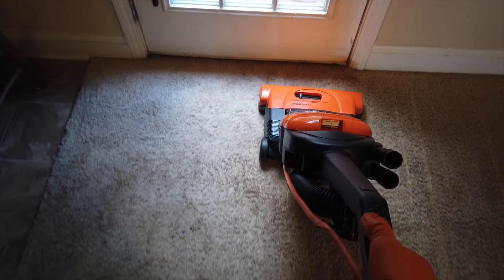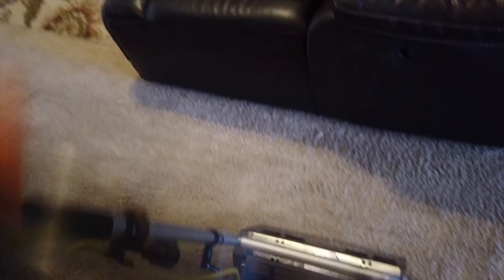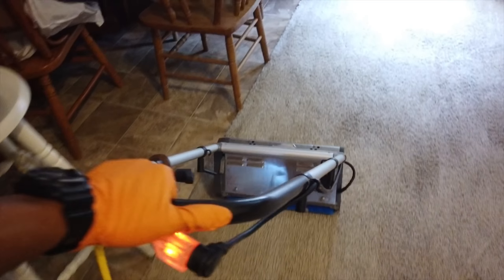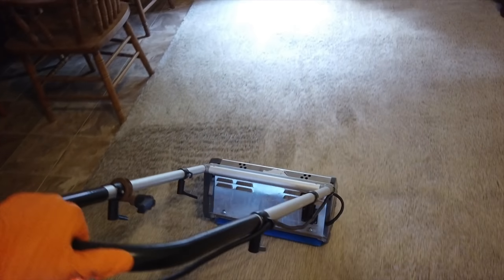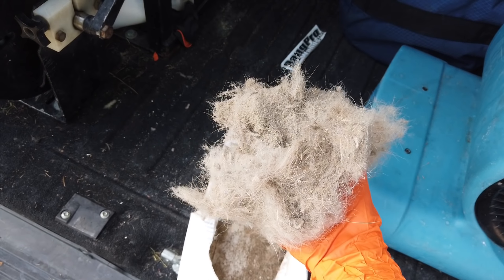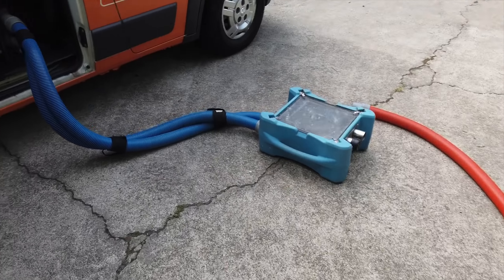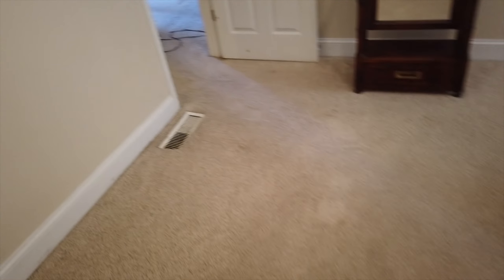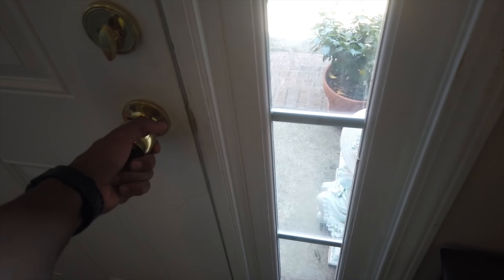Removing urine odors from carpet fibers